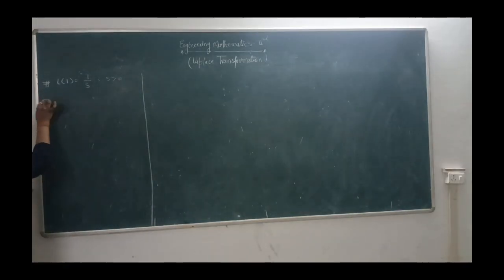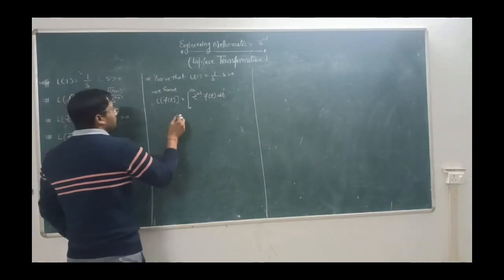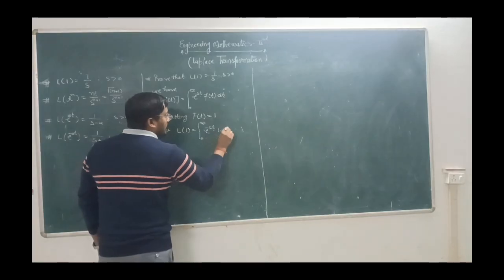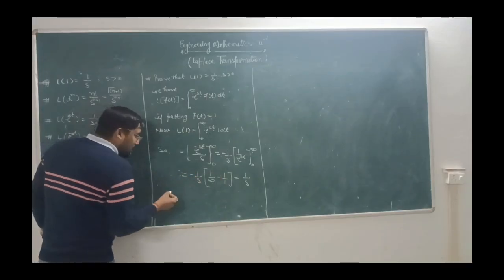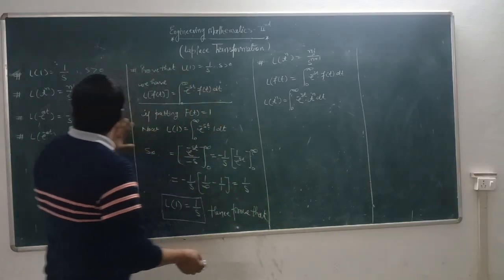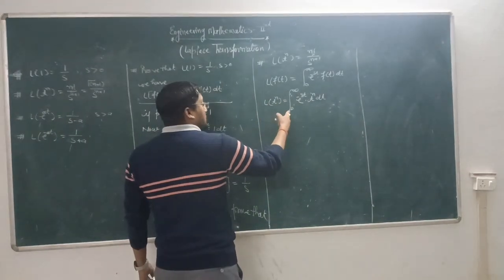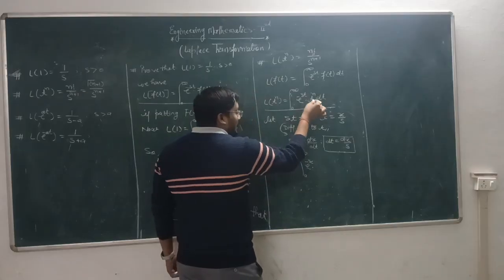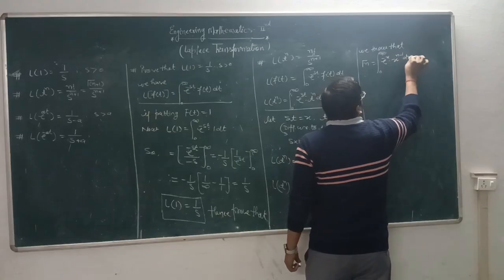Basic Theorem of Laplace transform lecture -2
Important Theorem